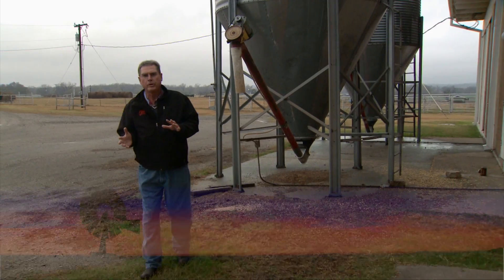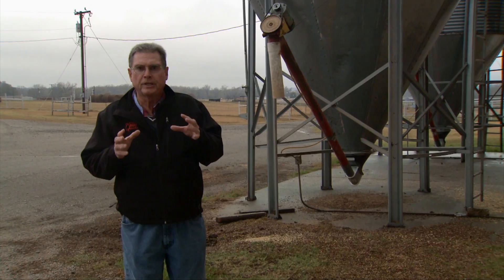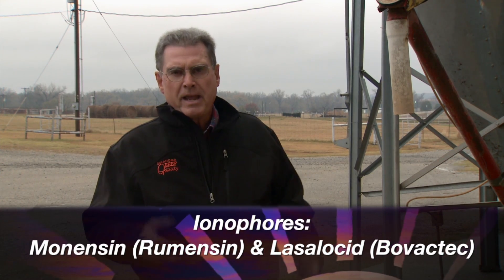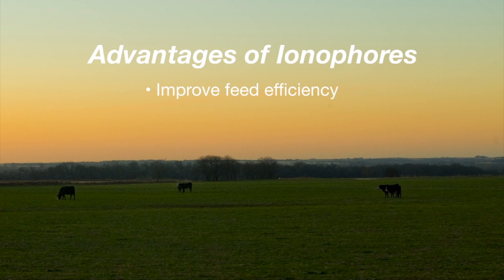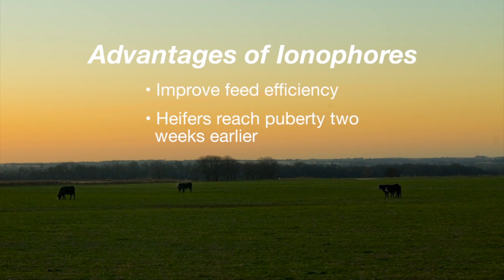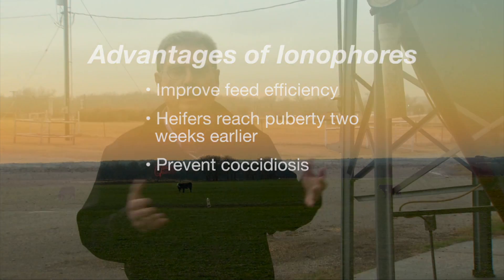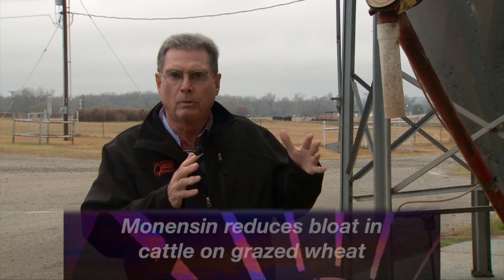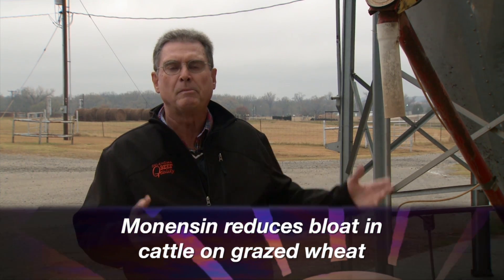Cow-Calf Corner: Feed Additives for Heifers (11/21/15)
Glenn Selk looks at the best way to add ionophores to heifer feed.